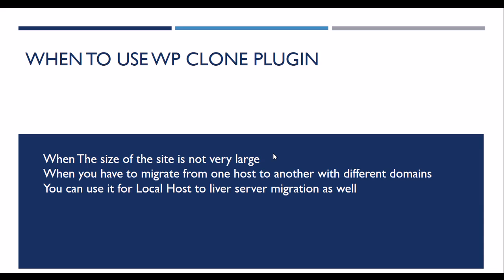35-Wordpresse: Why Plugin is Not the Best Option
How To Migrate Your Wordpress Site : Why Plugin is Not the Best Option